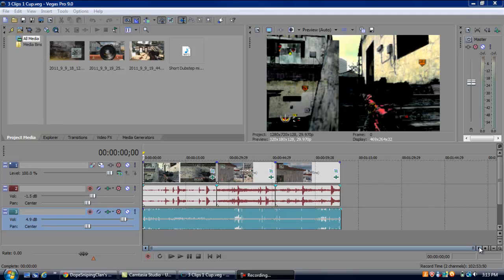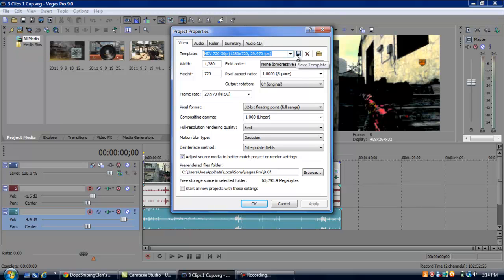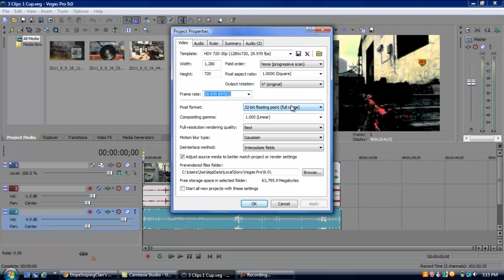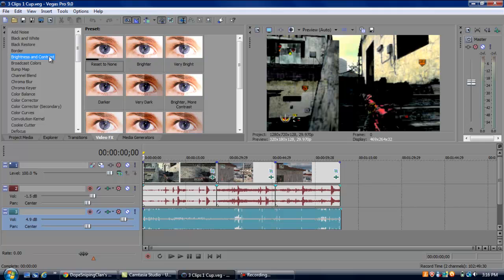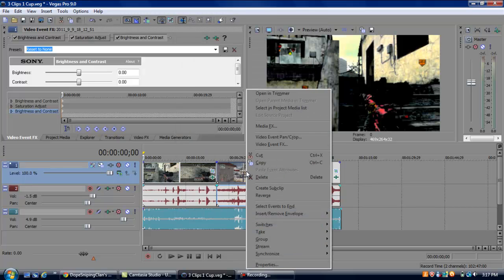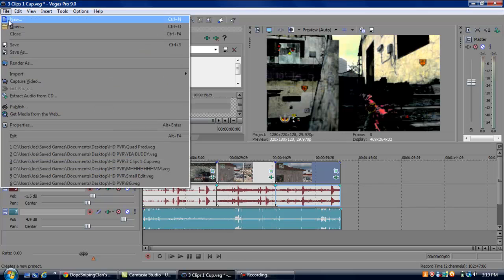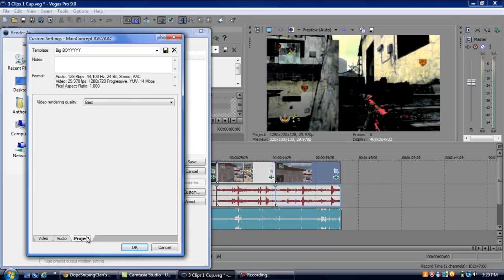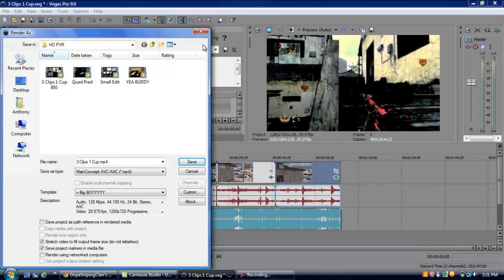Sony Vegas 9.0 - Render Settings + Project Properties